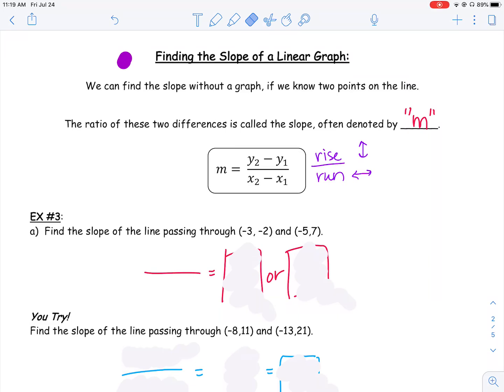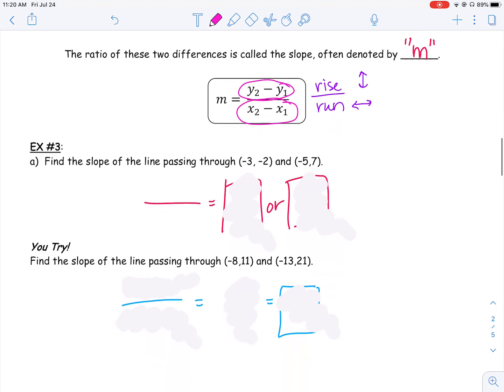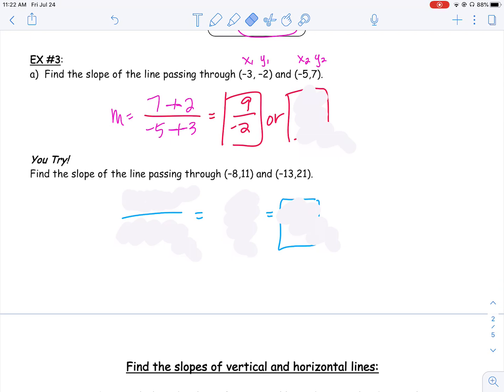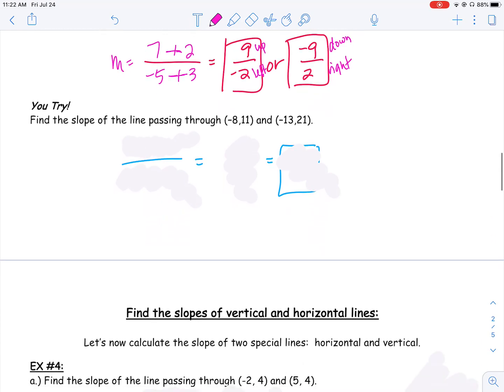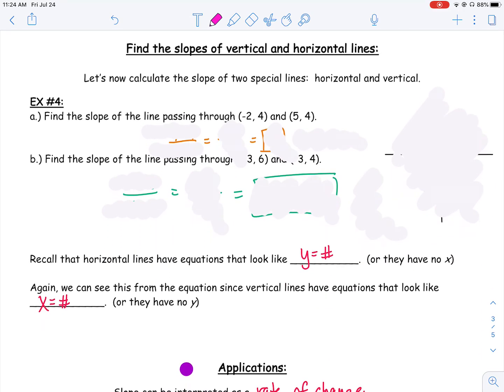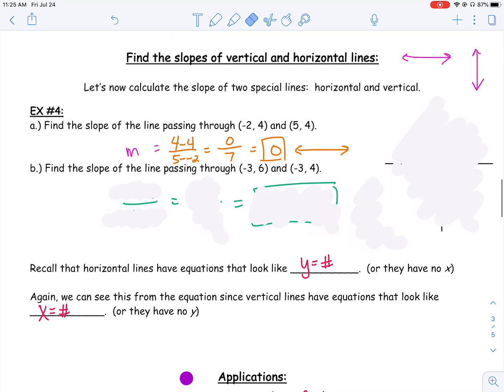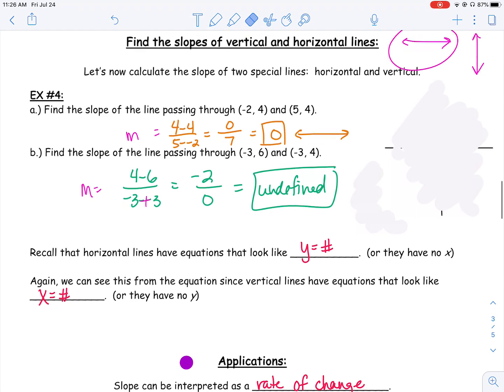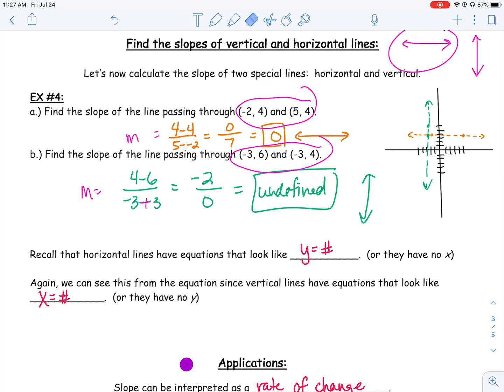MAT114 3.5 ex3&4 Slope VIDEO